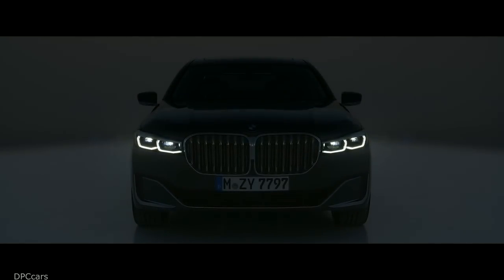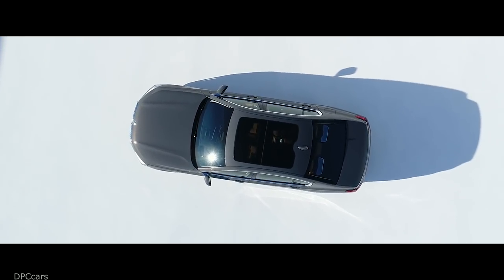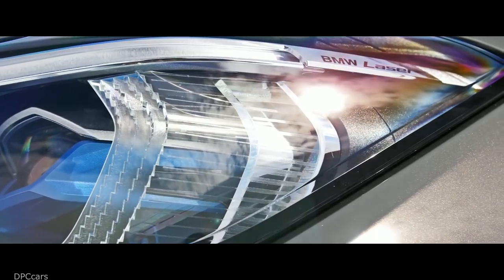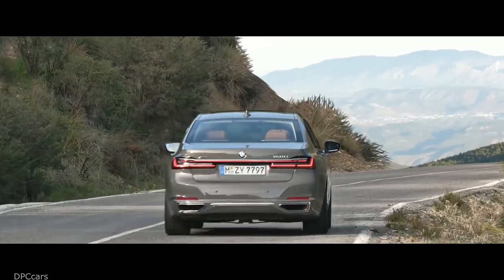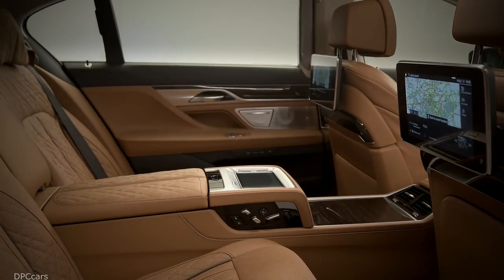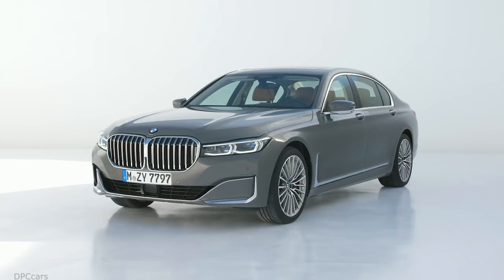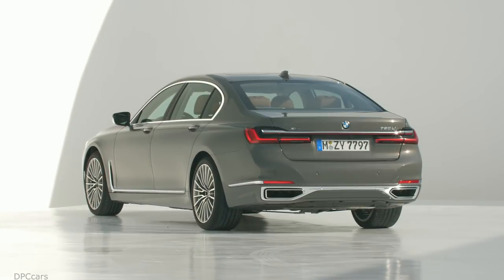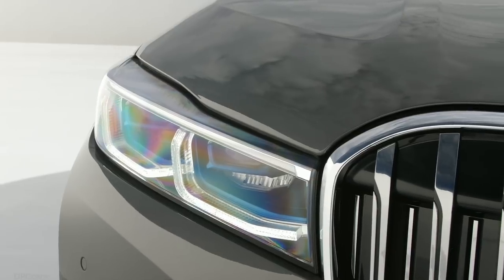2020 BMW 7 Series 750i M760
World premiere for the new BMW 7 Series: Premium carmaker BMW sharpens the profile of its flagship luxury-class models. New exterior design exudes significantly greater presence and elegant precision. New interior appointments create refined, feel-good ambience and further enhance long-distance comfort.

New, striking and high-prestige appearance thanks to 50-millimetre taller front end. New BMW kidney grille with single-piece surround and surface area around 40 per cent larger. Slimmer headlight units, optionally with BMW Laserlight. Outer air intakes now with large, painted plates and eye-catching chrome trim strips.

Vertical Air Breathers in the front side panels bring extra precision, clarity and solidity to the car’s flanks. Side trim strips now extend into the rear apron.

Extensively re-designed rear end. Rear apron contours adopt the design language of the front air intake trim. Integral exhaust tailpipes with larger chrome surrounds. New, three-dimensional and 35-millimetre slimmer rear lights with red/black surfacing. Sharply defined, very slim light strip (six millimetres wide) below the chrome bar between the rear lights provides an extra stylistic flourish.

Expanded portfolio of exterior paint finishes and light-alloy wheels. Design Pure Excellence for the exterior and interior and M Sport package provide scope for individualisation. Extended BMW Individual high-gloss Shadow Line now available.

Stylish sophistication for the interior. Exclusive Nappa leather upholstery with extended quilting, new fine wood interior trim strips and Ambient highlight in smoked-glass look create harmoniously crafted luxury ambience. Leather steering wheel with optimised arrangement of multifunction buttons. Re-positioned tray for wireless charging of mobile phones. BMW Touch Command with upgraded hardware and software. Rear-seat entertainment system with full-HD touchscreen display.

Enhanced acoustic properties optimise long-distance travelling comfort: improved soundproofing around the rear wheel arches, B-pillars and seatbelt outlet covers in the rear, and for the side windows and rear window (acoustic glass).

Updated line-up of engines. All variants meet the Euro 6d-TEMP exhaust standard. V12 engine in the BMW M760Li xDrive (fuel consumption combined: 12.5 – 12.4 l/100 km; CO2 emissions combined: 285 – 282 g/km) now with gasoline particulate filter. New V8 engine with maximum output raised by 60 kW/80 hp to 390 kW/530 hp for the BMW 750i xDrive (fuel consumption combined: 9.5 – 9.5 l/100 km; CO2 emissions combined: 217 – 217 g/km) and BMW 750Li xDrive (fuel consumption combined: 9.6 – 9.5 l/100 km; CO2 emissions combined: 218 – 218 g/km). Also available: three diesel engines with up to four turbochargers and outputs ranging from 195 kW/265 hp to 294 kW/400 hp.

lug-in hybrid variants of the new BMW 7 Series now with specially adapted six-cylinder in-line petrol engine and upgraded high-voltage battery. System output in SPORT mode raised to a maximum 290 kW/394 hp. Electric range increased to 50 – 58 kilometres (31 – 36 miles).

Sophisticated chassis technology delivers exceptional balance between luxurious ride comfort and the dynamic flair for which BMW is renowned. Adaptive suspension and two-axle air suspension fitted as standard. Integral Active Steering and Executive Drive Pro with active roll stabilisation (not available for plug-in hybrid models) available as options. BMW M760Li xDrive and plug-in hybrid variants with model-specific chassis tuning.

Further progress towards automated driving. Exceptionally wide range of driver assistance systems. Driving Assistant Professional with Steering and lane control assistant. Standard-fitted Parking Assistant now also includes Reversing Assistant.

Standard BMW Live Cockpit Professional with Navigation system, fully digital, 12.3-inch instrument cluster and 10.25-inch Control Display with consistent, modern graphics. New BMW Operating System 7.0 enables extremely fast access to settings and functions, customisable displays and multimodal operation via touchscreen display, iDrive Controller, steering wheel buttons, voice control and gesture control.

BMW Intelligent Personal Assistant acts as a digital co-driver and expert on the car. Controlled by natural voice commands. Vitality and relaxation programmes plus three Experience Modes with need-based compositions of lighting, air conditioning, fragrancing, seat massage, shading, seat heating and seat ventilation. Remote Software Upgrades for updating vehicle functions over the air.